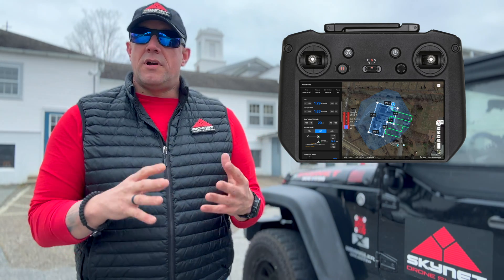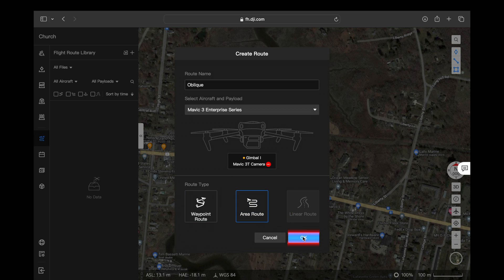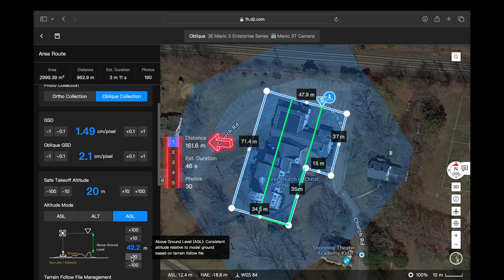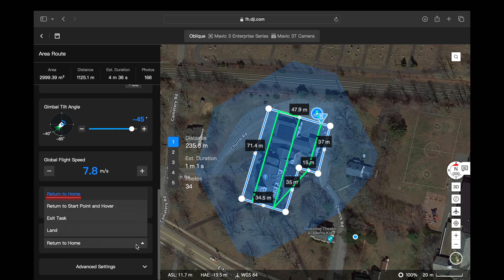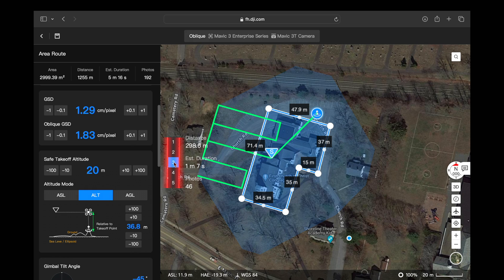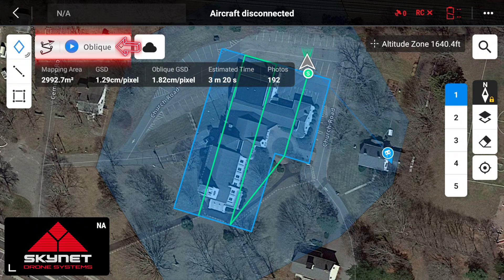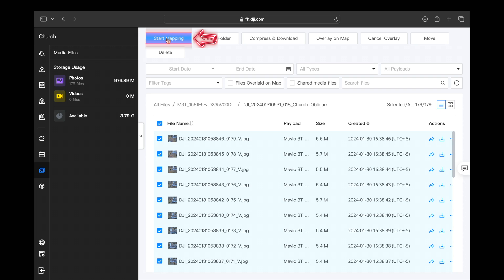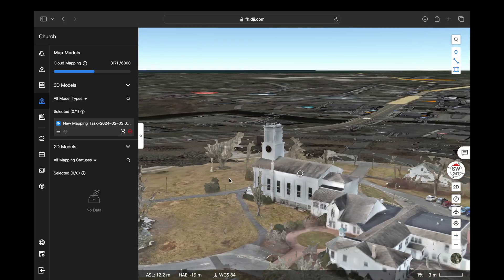HOW to CREATE a 3D MODEL using DJI FlightHub 2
LINK TO PART 2:
HOW to CREATE a 2D Orthomosaic THERMAL MAP using DJI FlightHub 2

PART 1:
How to create a 3D model tutorial using DJI FlightHub 2.  Using the Mavic 3 Enterprise M3T series to perform a flight task, capturing the images necessary to create a detailed 3D model.
3D Model Rendered on:  MacBook Pro w/16GB RAM and M1 chip